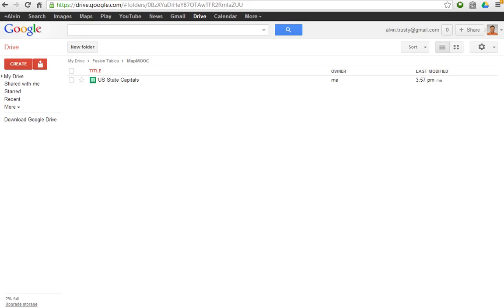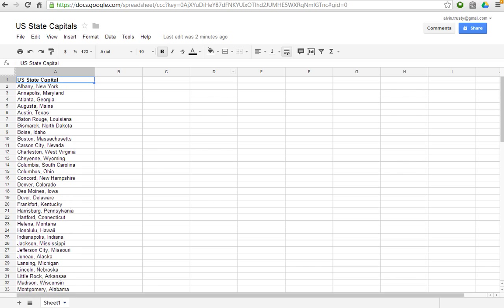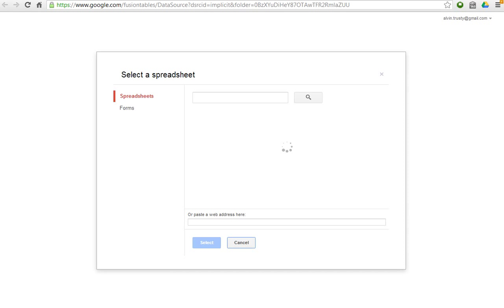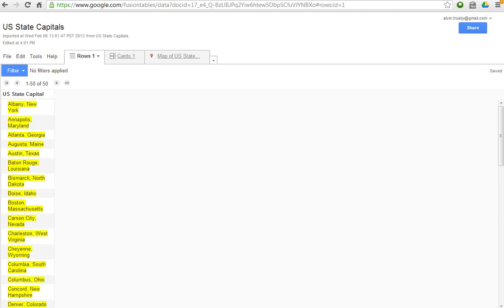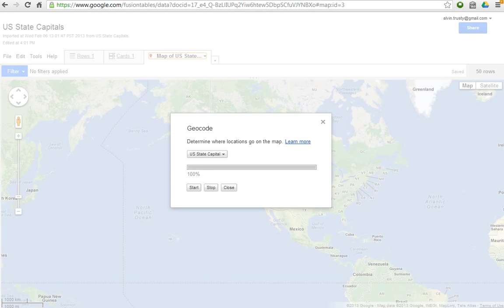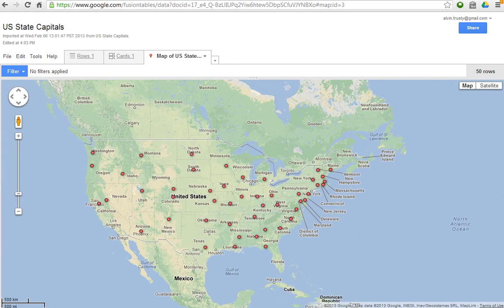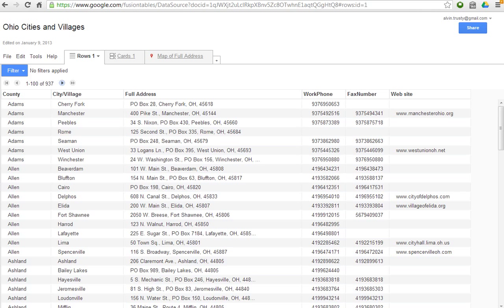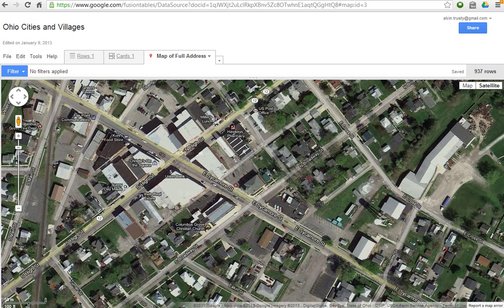Fusion Tables - Intro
Fusion Tables is a part of Google Docs.  Using any location information stored in a spreadsheet (address, latitude/longitude) a map can be quickly generated.  Here is a quick example showing how information in a Google spreadsheet can be used to generate a Fusion Tables map.